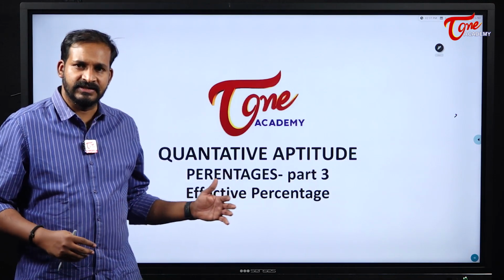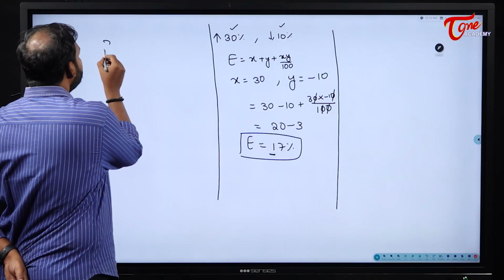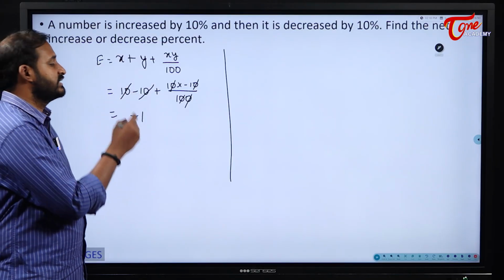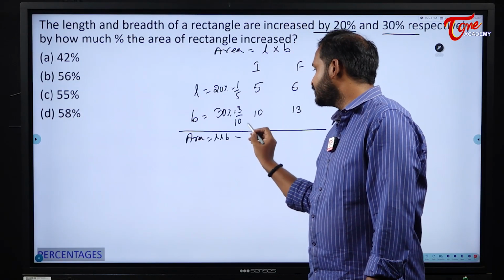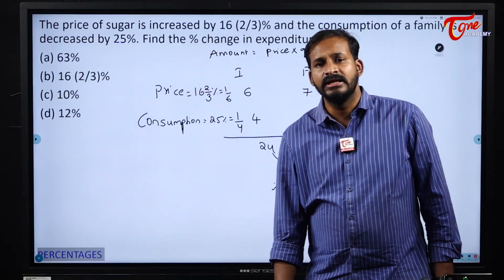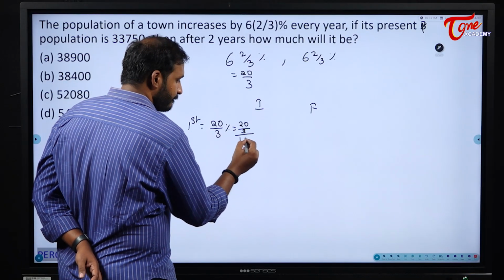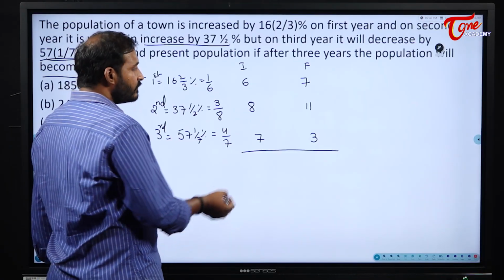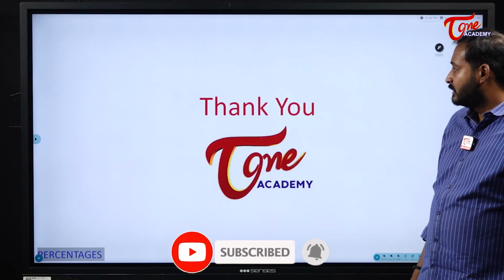RRB Group D Maths Classes 2025 | Percentage | Class-3 | Tone Academy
RRB Group D Maths Classes 2025 | Percentage| Class-3 | RRB Group D Class

Welcome to @TOneAcademy  your trusted destination for RRB Group D Maths Classes 2025 preparation!

In this Class 3 of Percentages, we explain the basic concepts, formulas, and shortcut tricks required to solve percentage questions quickly and accurately.

🔍 What You’ll Learn in This Class:
✅ What is Percentage & Basic Definition
✅ Important Formulas for Exams
✅ Concept-Based Questions & Easy Explanations
✅ Fast Calculation Methods & Shortcuts

• SSC CGL 2025 Aspirants
• SSC CHSL 2025 Students
• Railway, SI, GD, MTS & Other Govt Exam Aspirants
• Anyone wanting to strengthen their Arithmetic basics

✔ Concept Clarity with Easy Tricks
✔ Daily SSC Maths & Reasoning Classes
✔ Exam-Oriented Teaching
✔ Free Practice PDFs (on request)